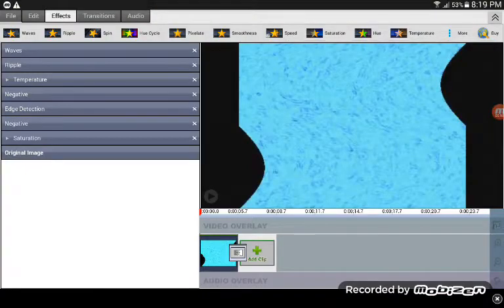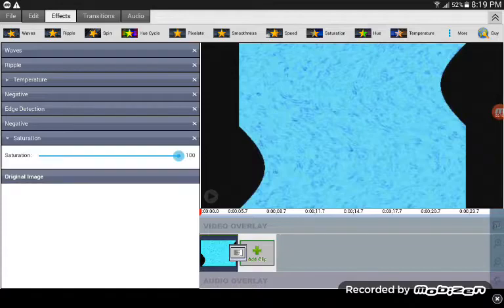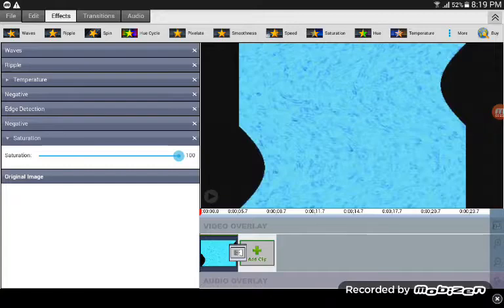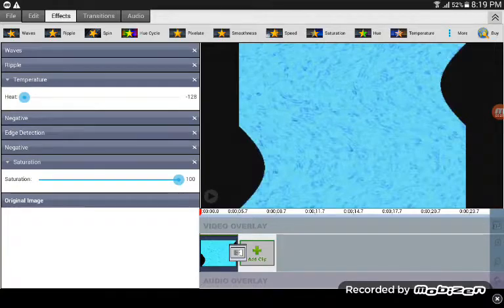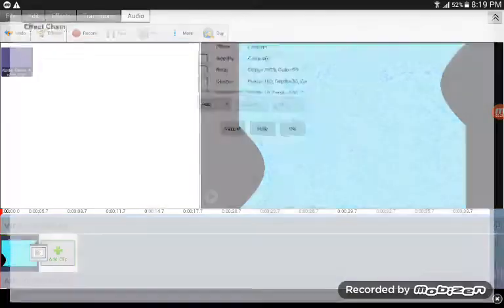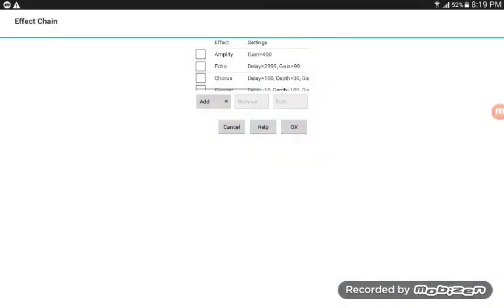(REUPLOAD) How to Make Wavey Ripple Dizzy